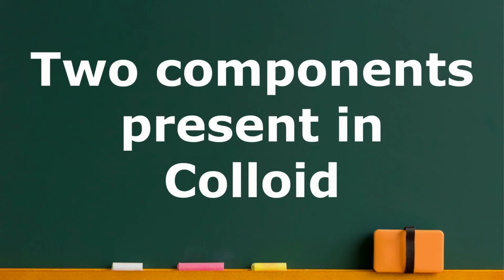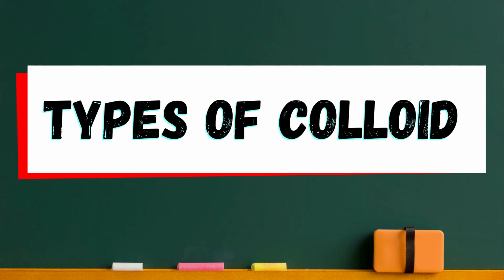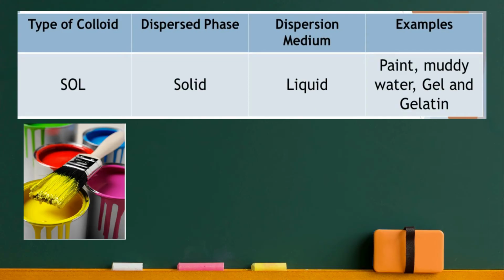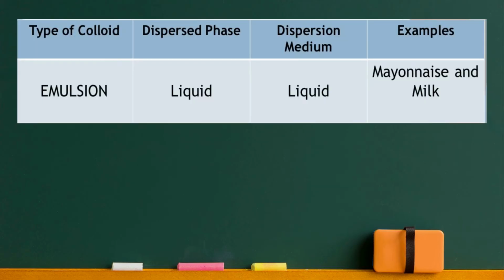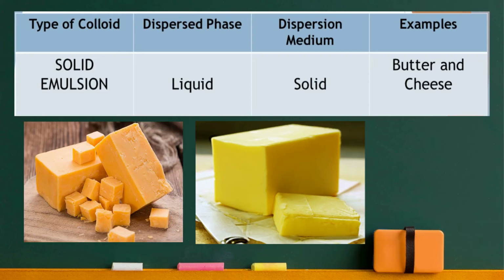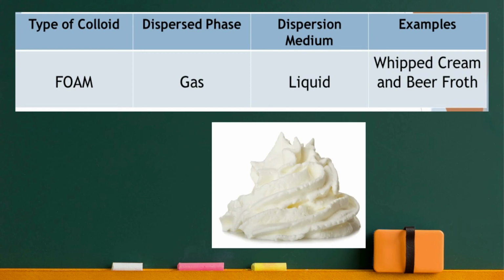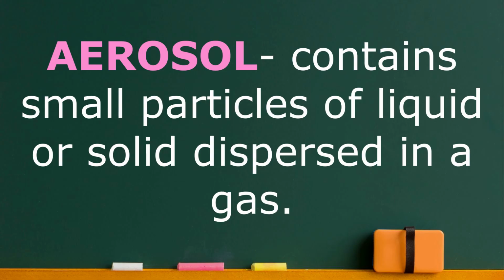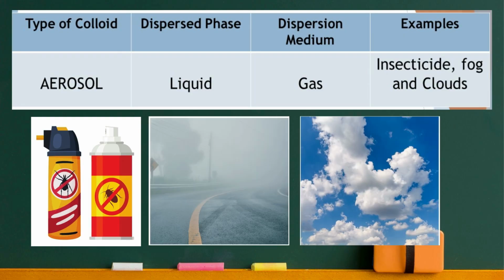SCIENCE 6: SUSPENSION AND COLLOID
Science Grade 6 First Grading.
This served as Instructional video.